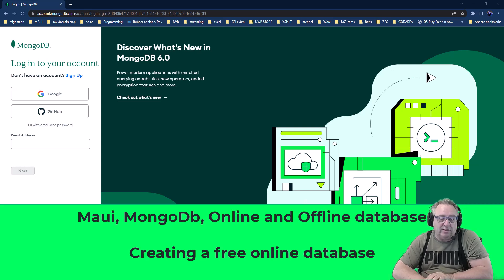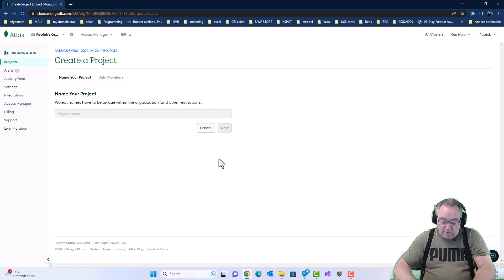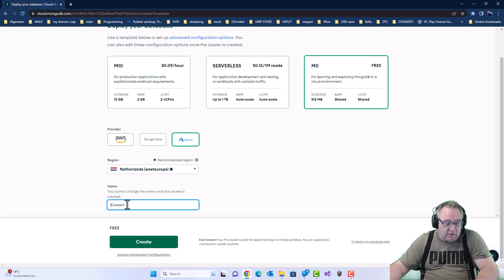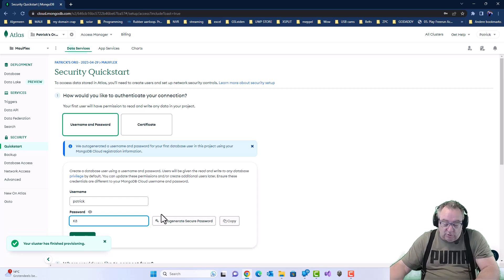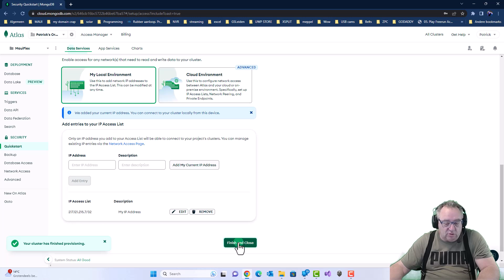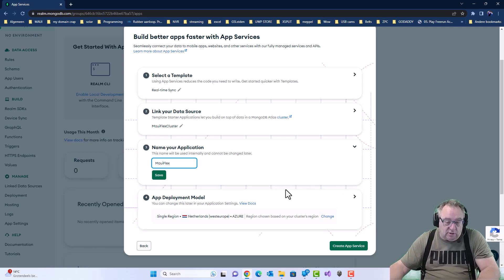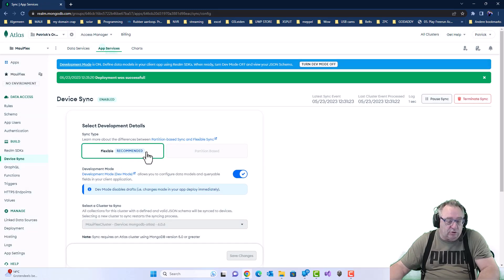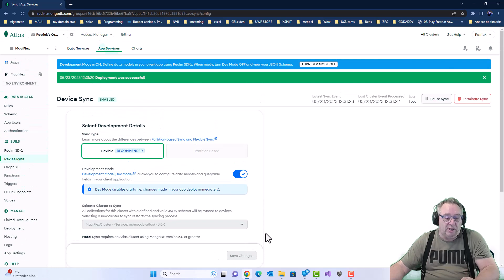Maui online and offline database: Creating the online database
Using the free tier to create a database!